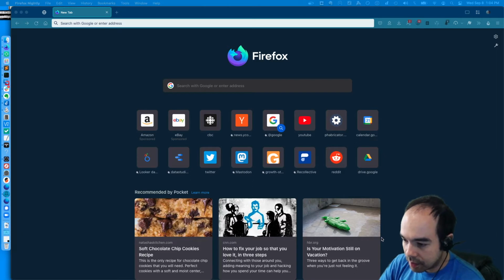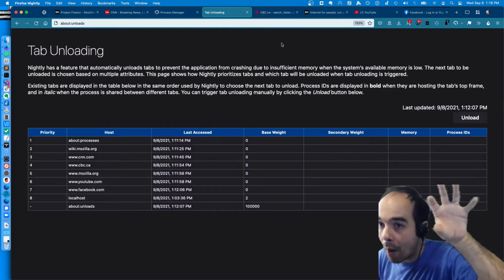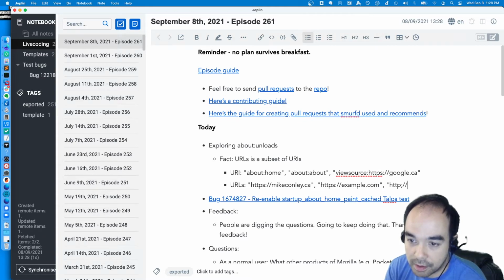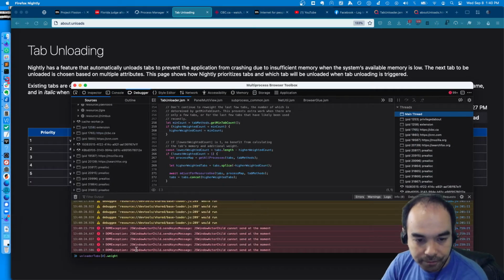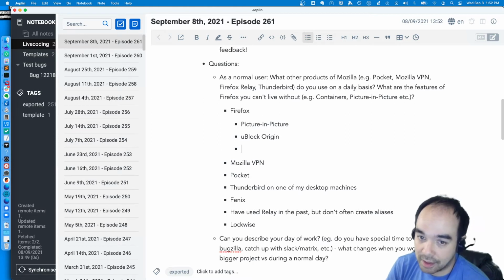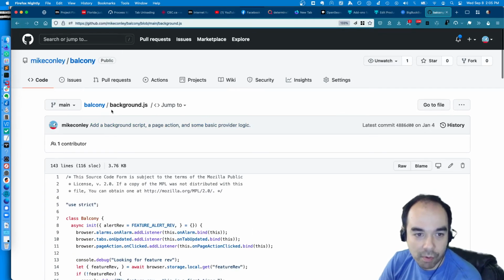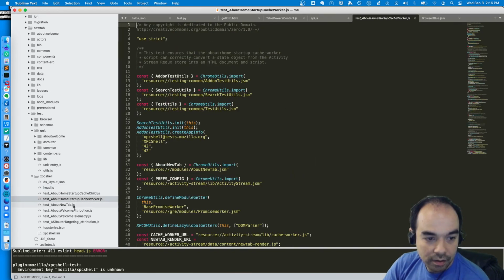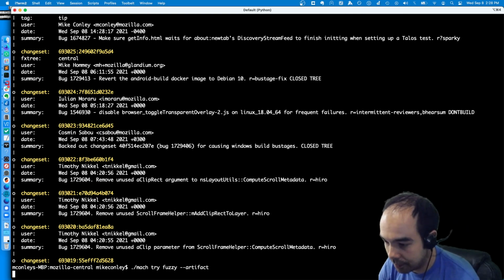The Joy of Coding - Episode 261